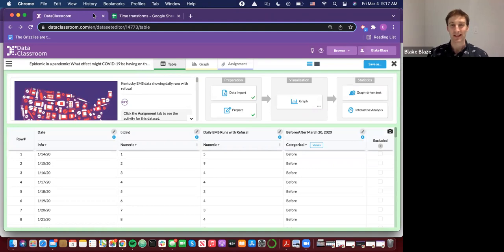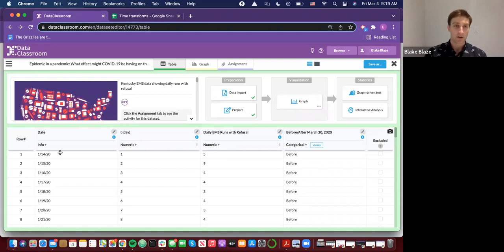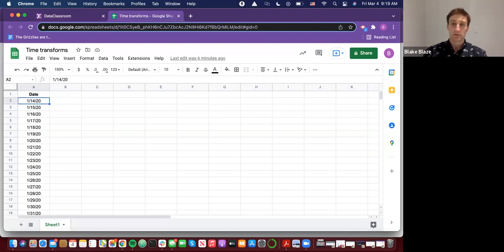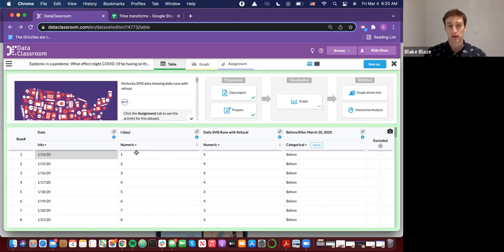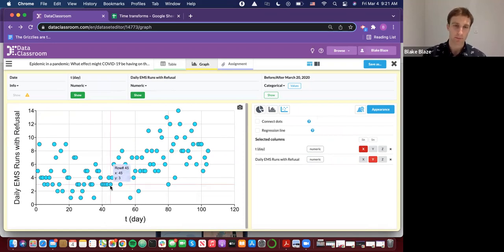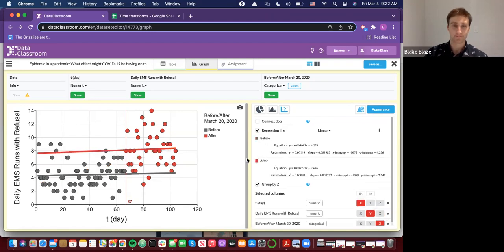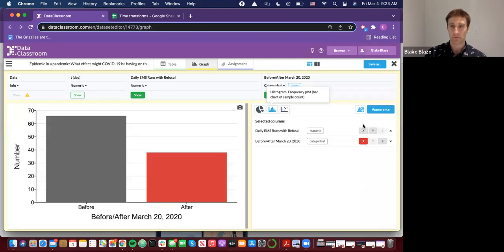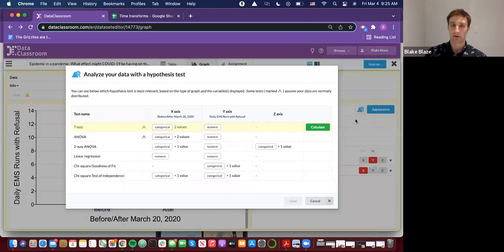Graphing with time as a variable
In this video, we take a look at how treating time as a numeric variable and as a categorical variable can provide us different insights, whether using data visualization or statistical analyses. This is the video recording for Week 3 of our Teaching with Data cohort, and continues the themes we discussed in Week 2, including the art of graphing.